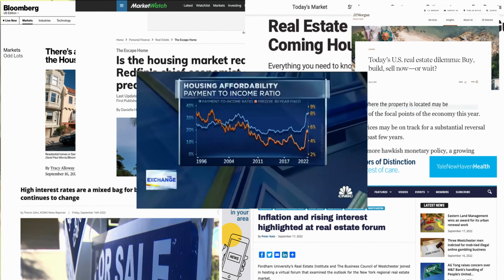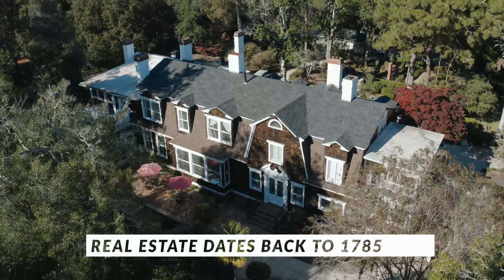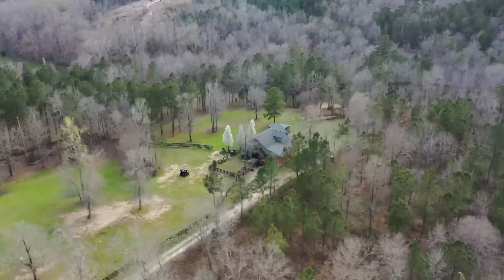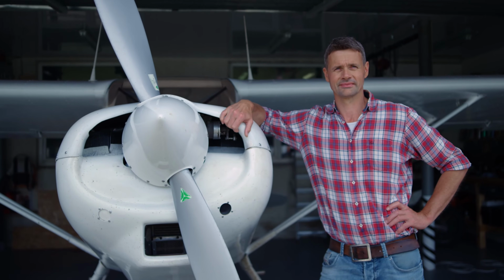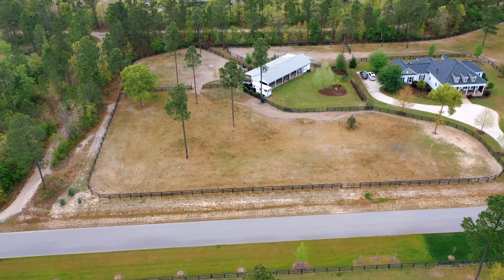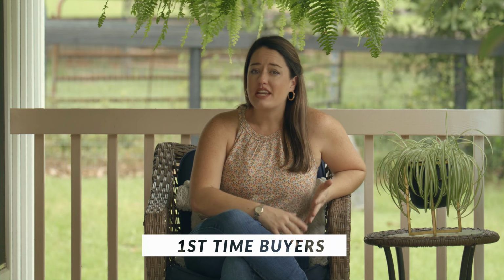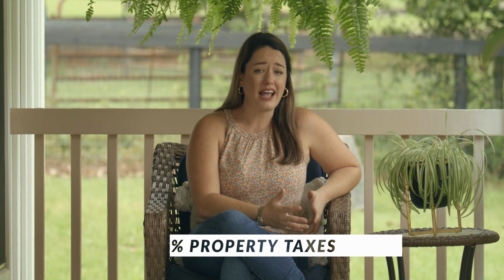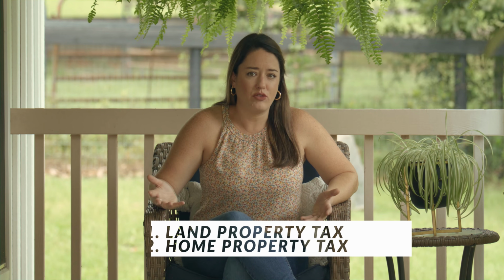What Can I Expect with Real Estate in Aiken, South Carolina?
In this video, Lindsey is going over the basics of the real estate market, including the types of homes you will find here, the style and location, average home value, and a brief point about real estate taxes.

This video gives you a general idea of what you can find in a home or property in Aiken, SC. This area has a lifestyle for anyone, whether you're looking to buy your first home, purchase a second home, establish a real estate portfolio, or simply build equity by owning your home. If you have any questions about your goals for buying or selling, please reach out to our team and we would love to help -- no matter where you are!

📅 Schedule a FREE 15-minute Discovery Call with the Living in SC team to take the first step towards your dream life: calendly.com.stevielisc

👩‍👩‍👧‍👦 Learn more about the agents on our team